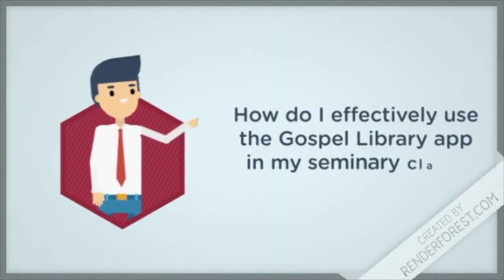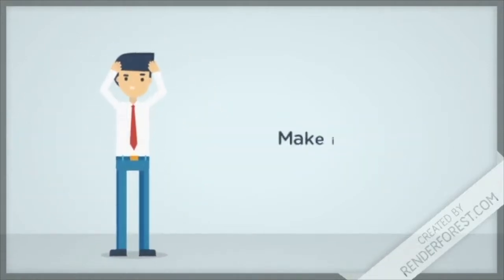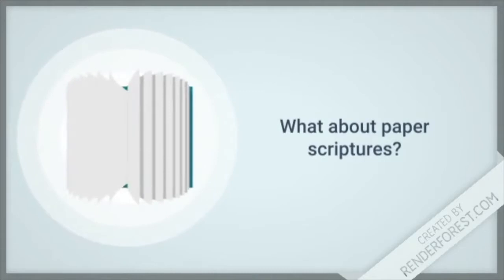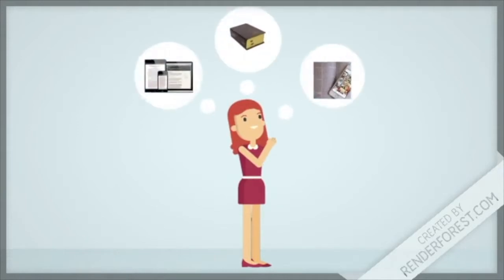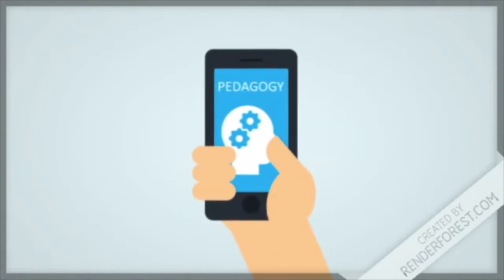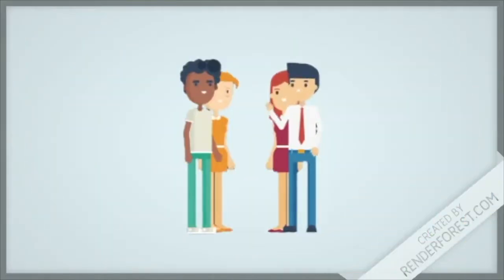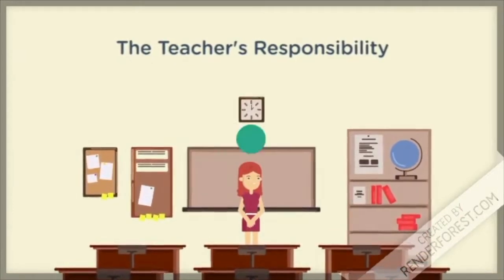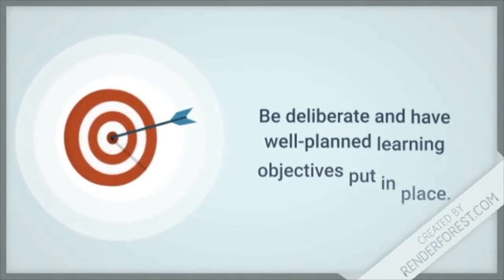Gospel Library app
Tips for using the Gospel Library app in the seminary classroom.